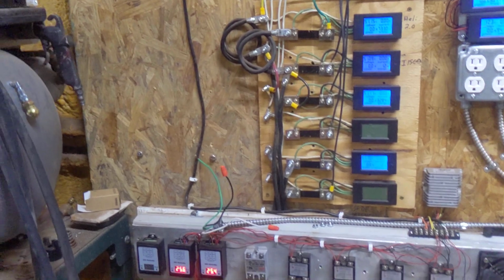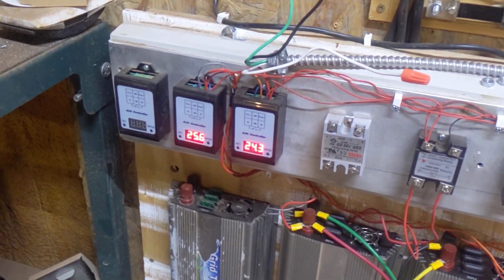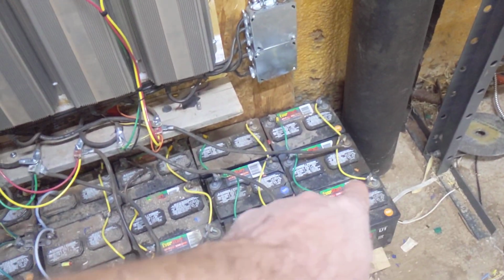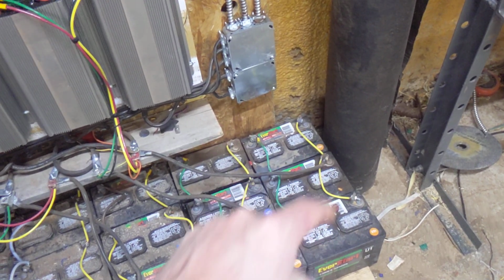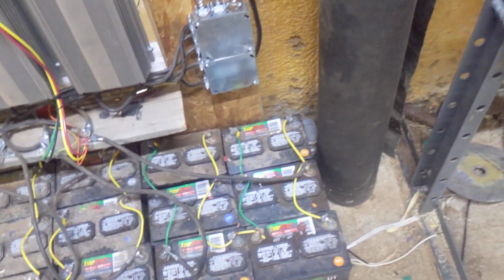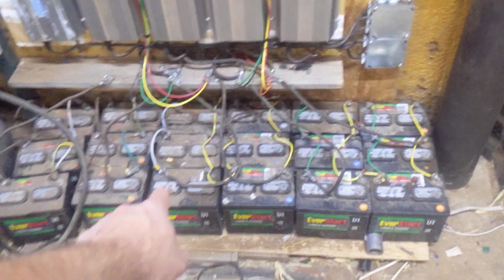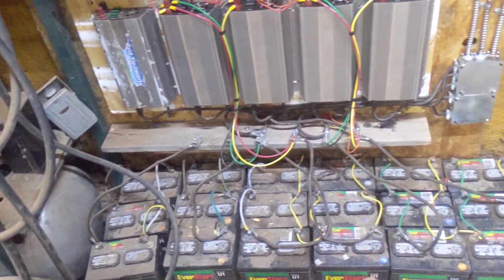Weekly Output Report: 04/29/2022